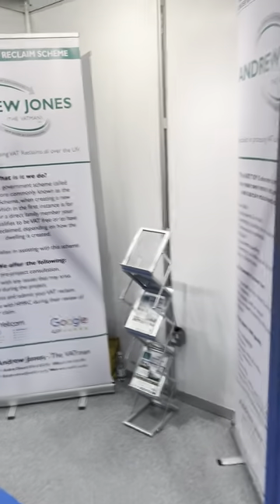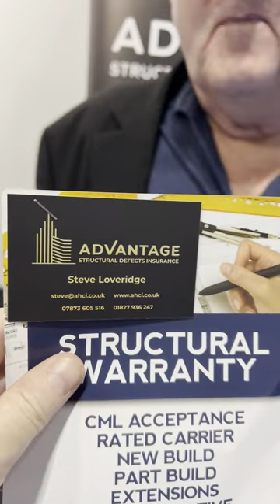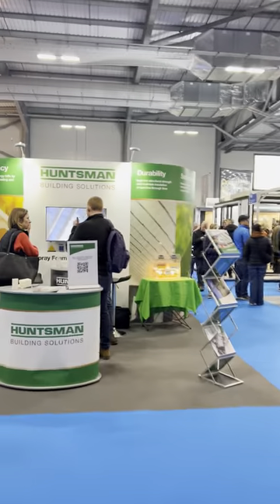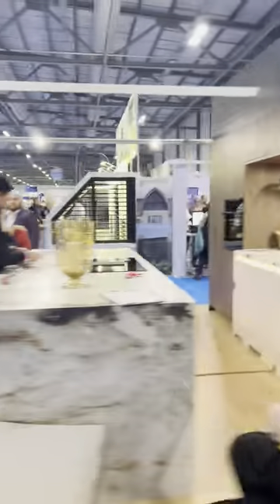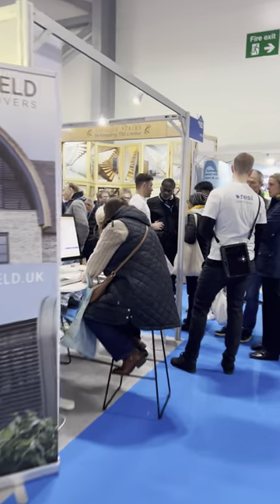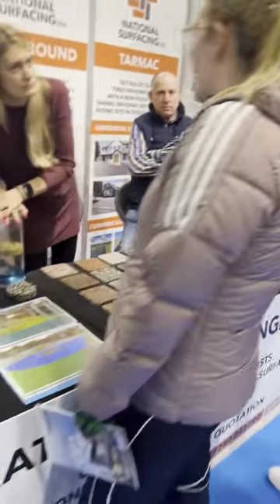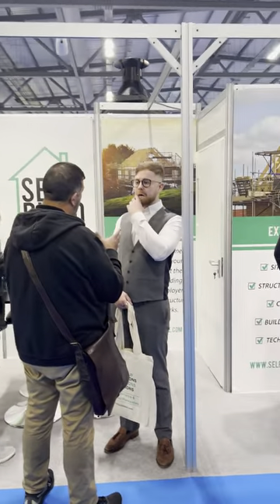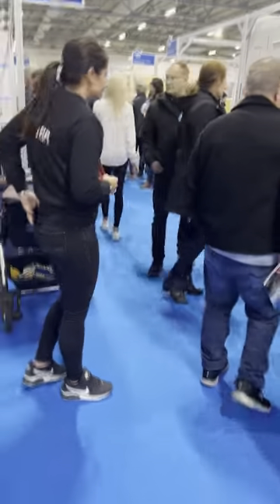Very quick view of the Home Building and Renovating Show Farnborough 2024